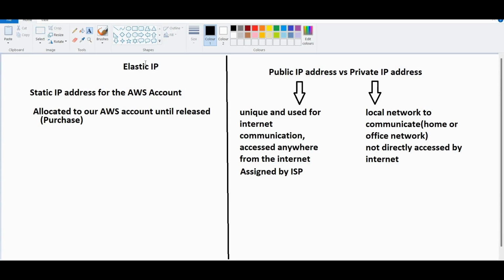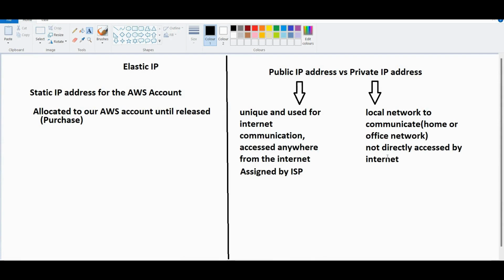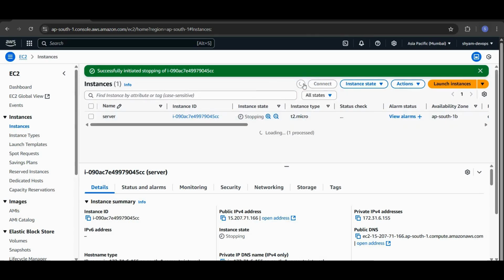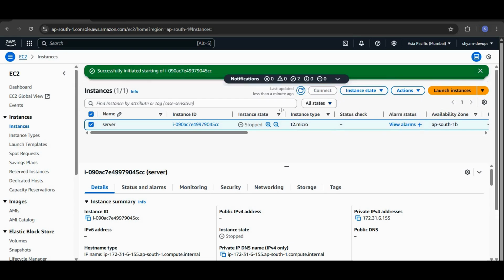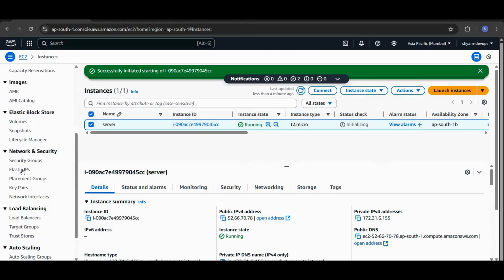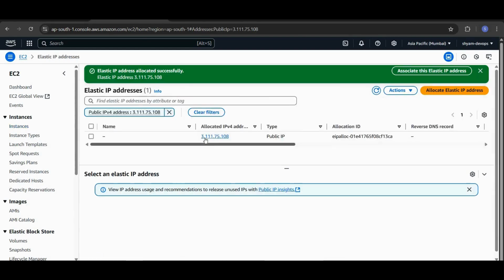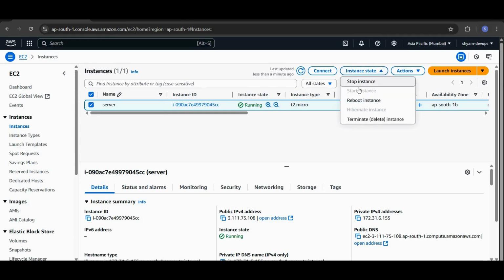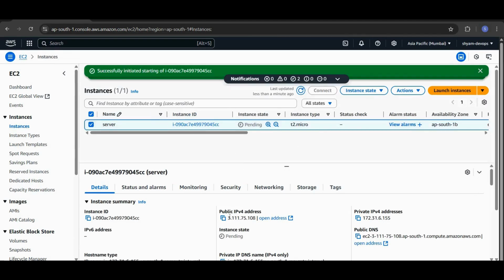Elastic IP Address by Shyam Shamkar | Ekascloud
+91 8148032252